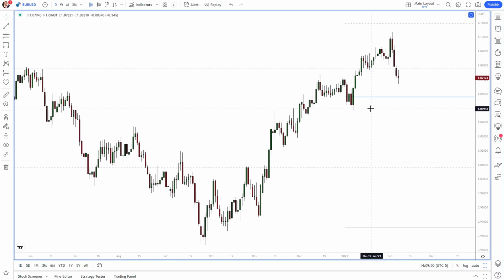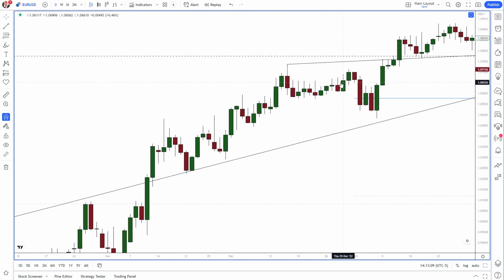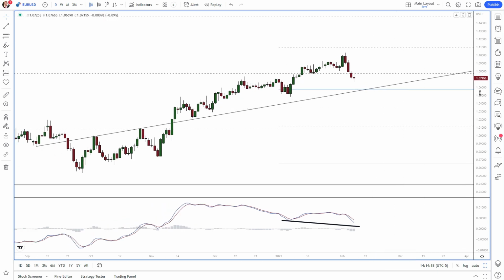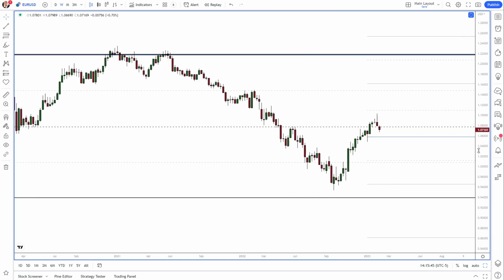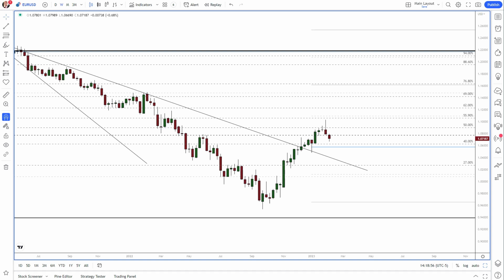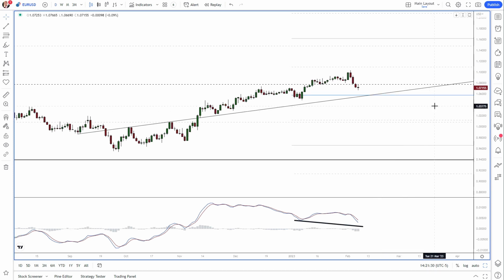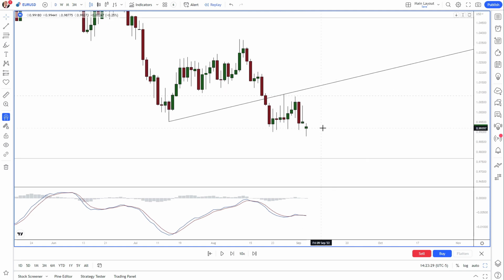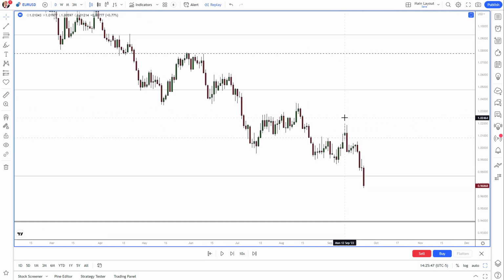Trading strategy of the Forex Market - EUR/USD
This video goes into detail of what's coming up on the EUR/USD using a unique trendline trading strategy nobody uses.

The EUR/USD is the most traded pair in the forex market and combining the unique technical analysis trendline strategies in this video, you can dive in and see how beneficial this can be in your trading when implemented.

Some other talking points in this video is chart patterns combined with fibonacci retracements and support and resistance zones.

⬇️Topics Include:
• Trading Trendlines